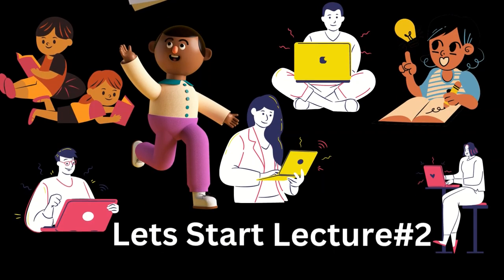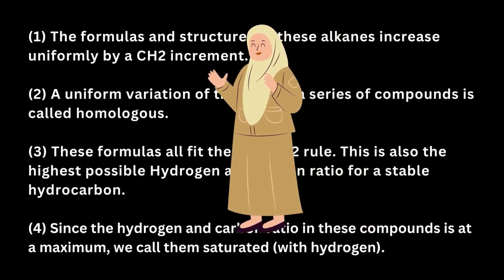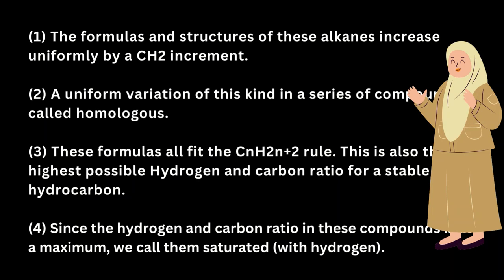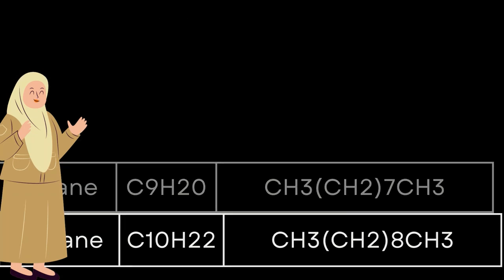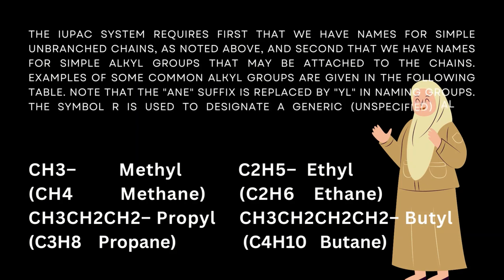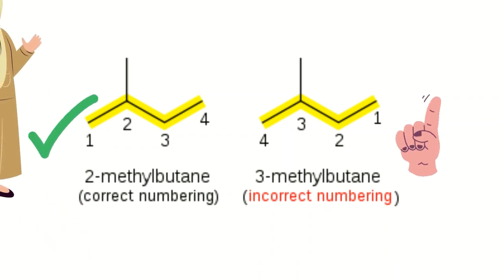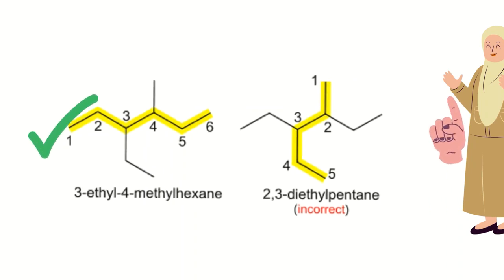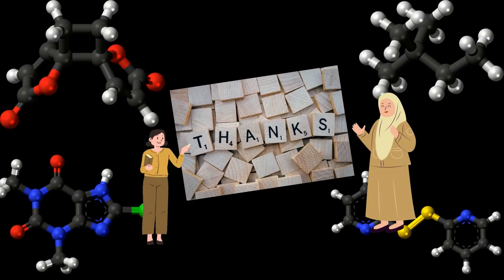IUPAC Rules for Alkane Nomenclature with examples Identify & name groups attach to chain of alkanes